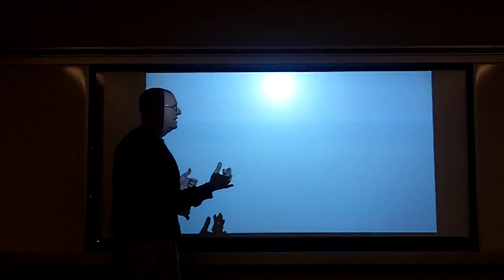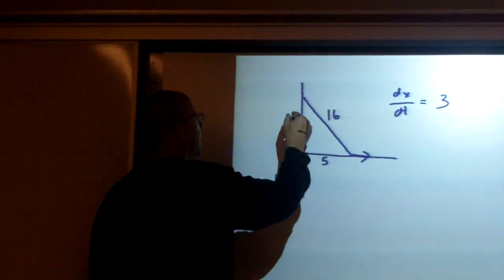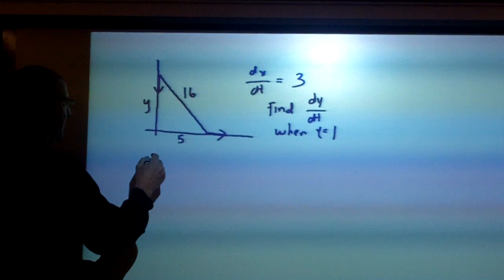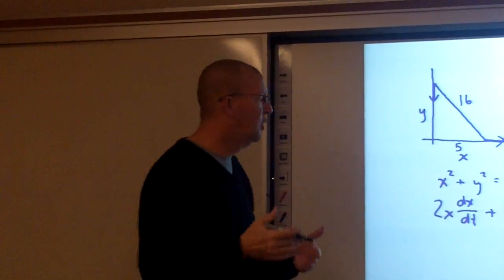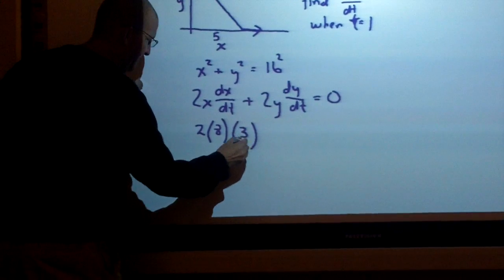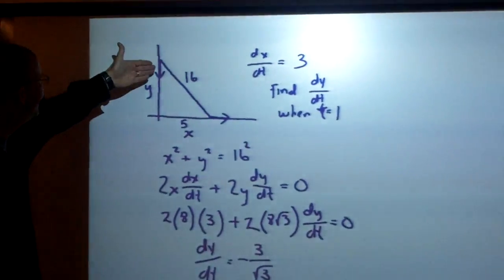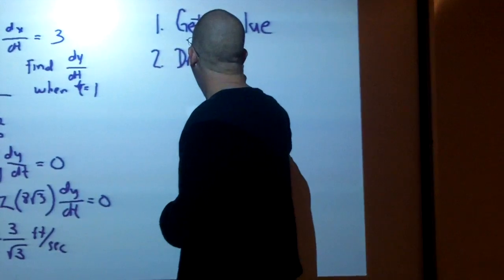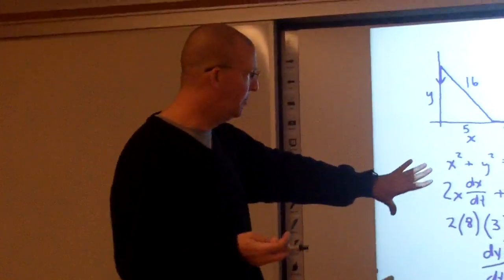Related Rates part 1